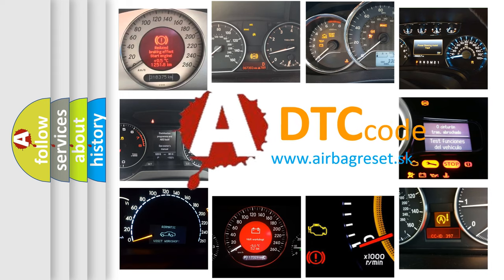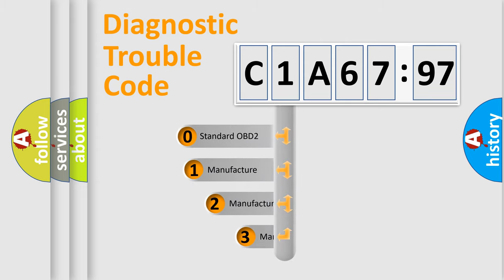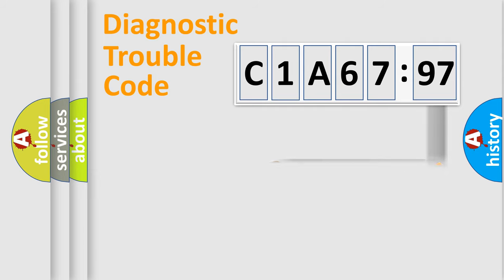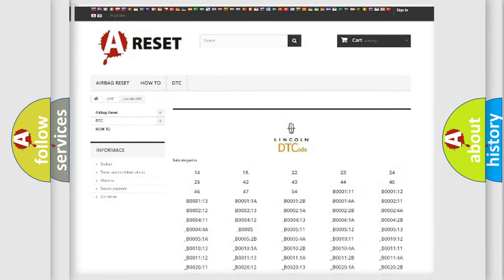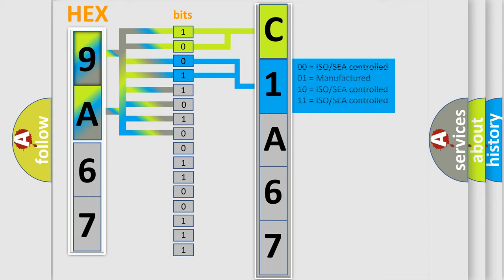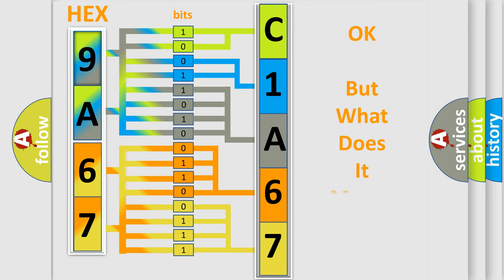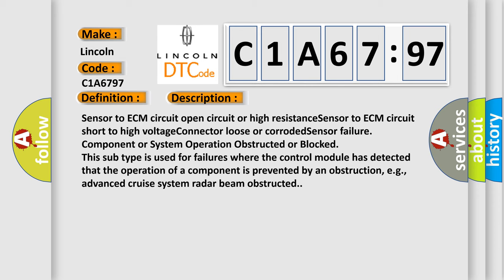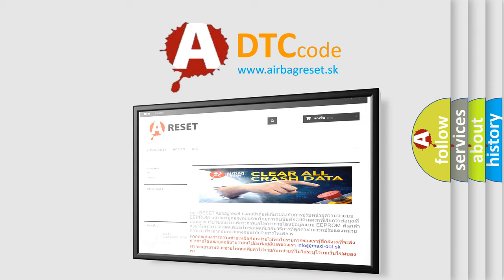DTC Lincoln C1A67-97 Short Explanation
Contents:
0:21 Basic DTC analysis according to OBD2 protocol standard.
1:48 Insight into programming
2:58 A diagnostically understandable description of the Diagnostic Trouble Code
3:05 Basic error definition

Make:
Lincoln
Code:
C1A67 97
Definition:
IAT sensor high voltage (low air temperature)
Cause: